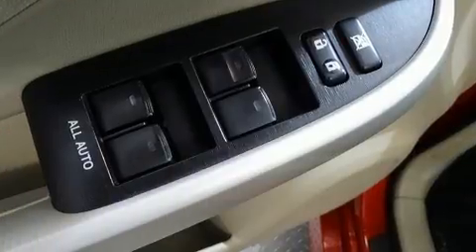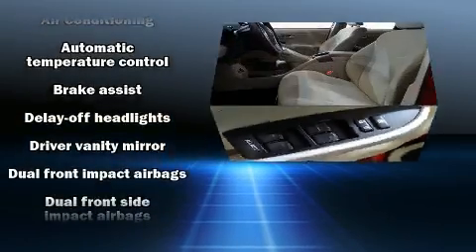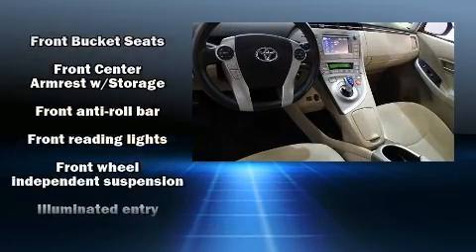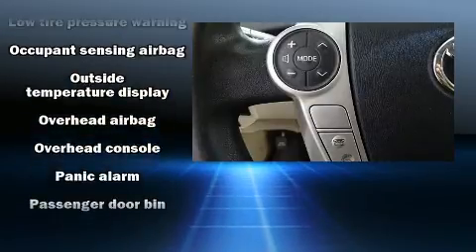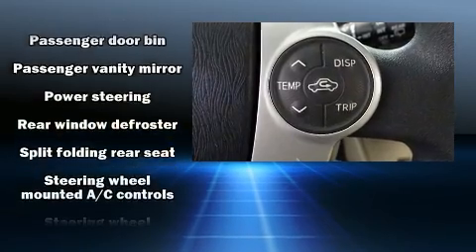2012 Toyota Prius in San Diego, CA 92108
The 2012 Toyota Prius. Smooth gearshifts are achieved thanks to the 1.8 liter 4 cylinder engine, and for added security, dynamic Stability Control supplements the drivetrain. Top features include a split folding rear seat, a rear window wiper, 1-touch window functionality, a trip computer, tilt steering wheel, remote keyless entry, an overhead console, and power windows. Storage solutions are integrated throughout the interior, demonstrating thoughtful attention to detail. Premium sound drives 6 speakers, providing you and your passengers a sensational audio experience. Toyota ensures the safety and security of its passengers with equipment such as: dual front impact airbags with occupant sensing airbag, head curtain airbags, traction control, anti-whiplash front head restraints, a panic alarm, and 4 wheel disc brakes with ABS. Brake assist technology provides extra pressure when applying the brakes. It also arrives with a Carfax history report, providing you peace of mind with detailed information. We know that you have high expectations, and we enjoy the challenge of meeting and exceeding them! Please don't hesitate to give us a call.